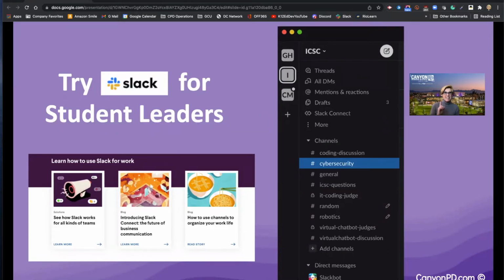Project Management for Student Leaders using Slack | Tip of the Day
Using Slack is a great way for your student leaders to communicate with one another in a remote setting. This industry-standard in many computing industries allows students to learn a new tool while they learn the art and science of project management.